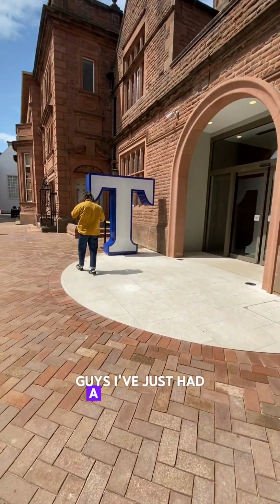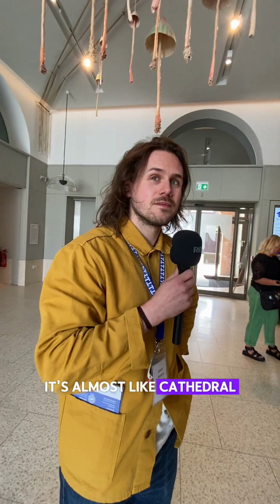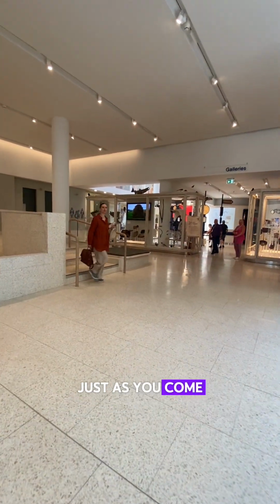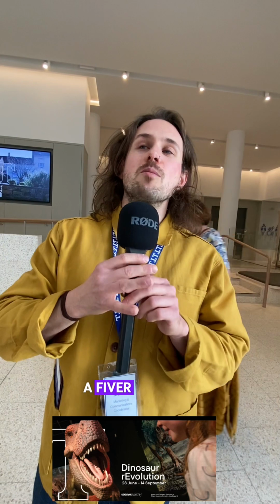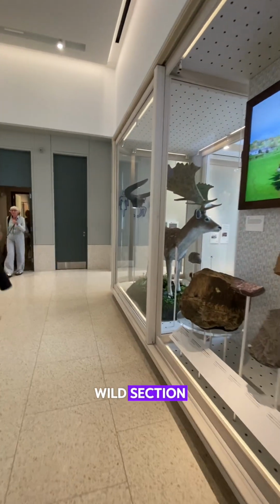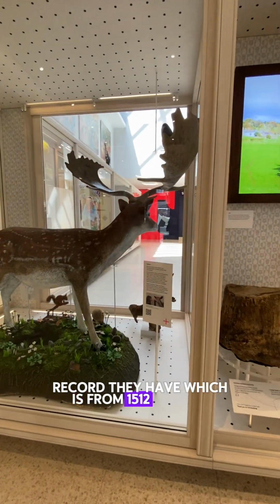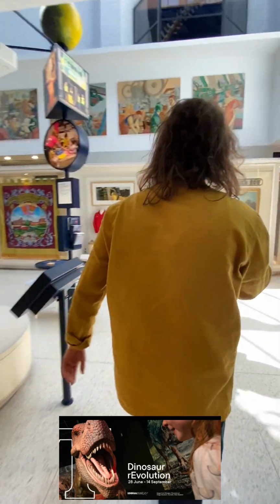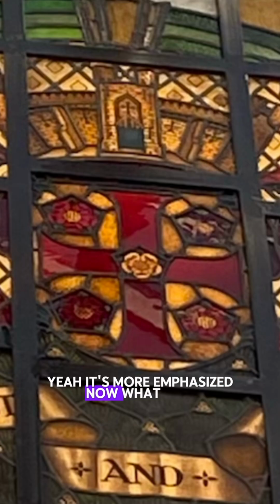New look at Tullie Carlisle & Dinos are coming🦖🦖🦖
Next time you visit @Tullie in Carlisle, you're in for a Mahoosive surprise!😁

Absolutely stunning layout, design and oh so bright! ✨

All done with a very careful eye - modern yes, yet sympathetic and inviting... Love the Carlisle space/expo 💙
James showed us his new museum and WE TALKED ABOUT DINNNNOOOOS  Expo Starting on the 28th June 🦖🦖🦖🦖🦕